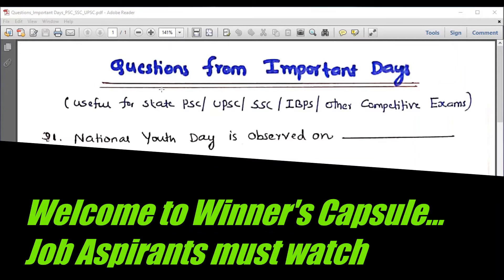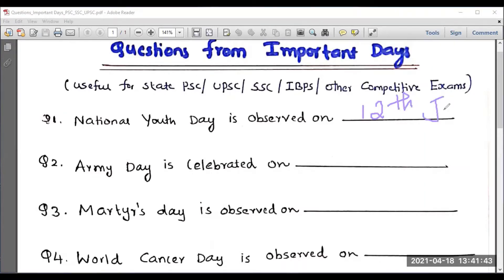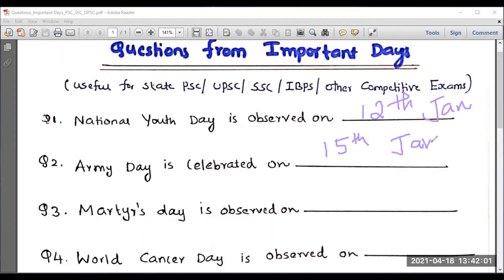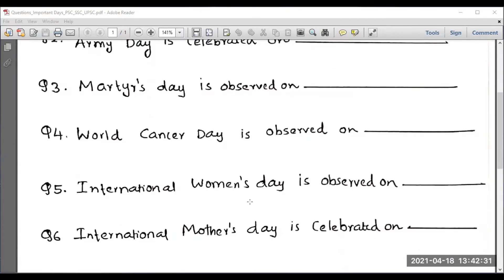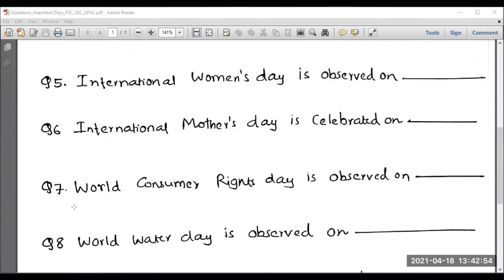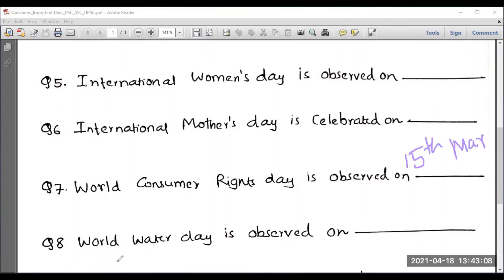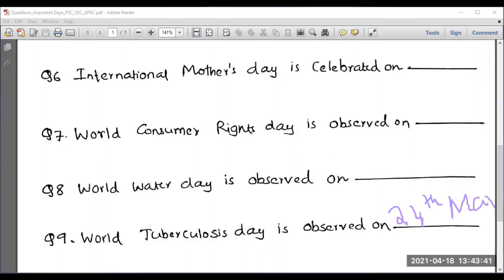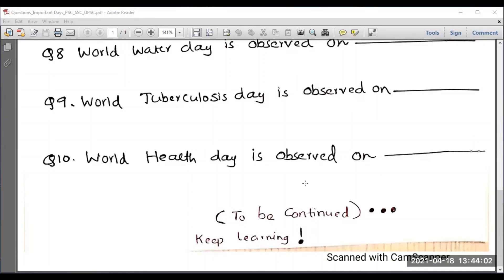IMPORTANT DAYS KERALA PSC part 1 KPSC SSC UPSC IBPS RRB EXAMS ALL COMPETITIVE EXAMS|GK|LDC|LGS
Dear all,
In this video, you will learn, important days which can be expected for competition exams.

You can watch my previous lecture videos by following the links given below: